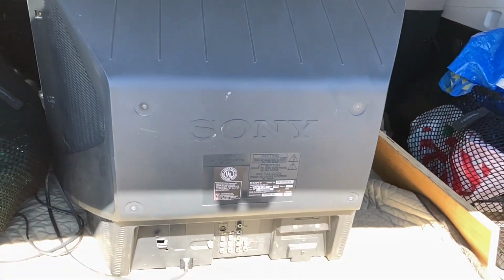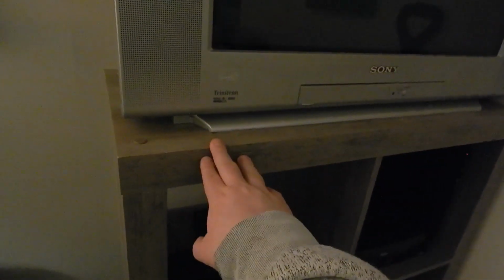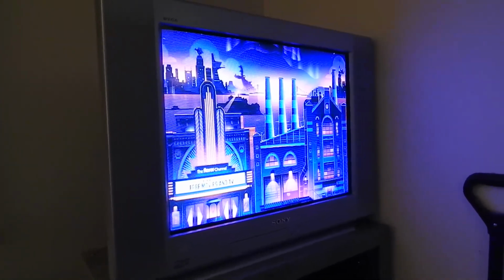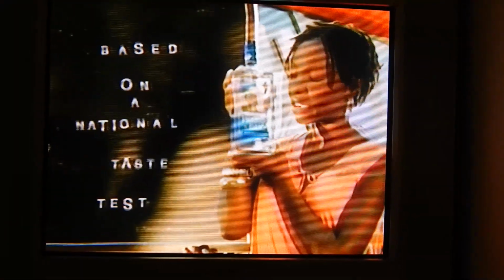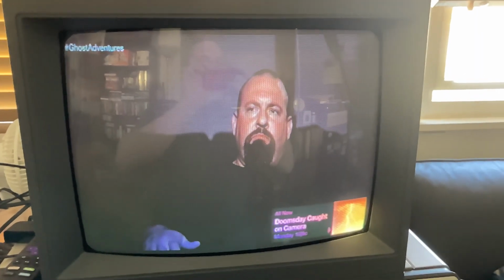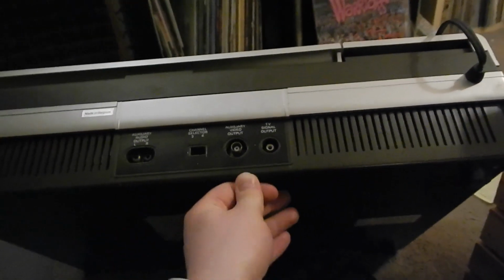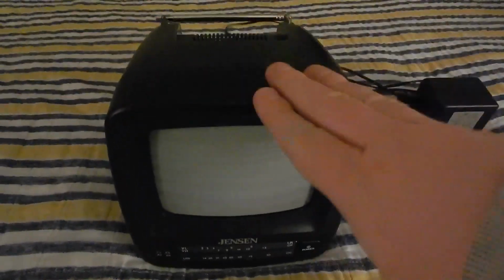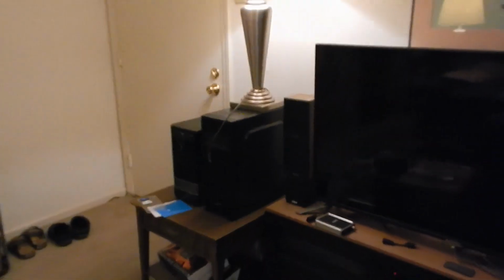A Very Video Related Christmas Update 2020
TVs, video equipment, Christmas!